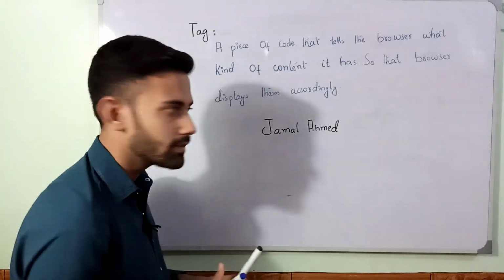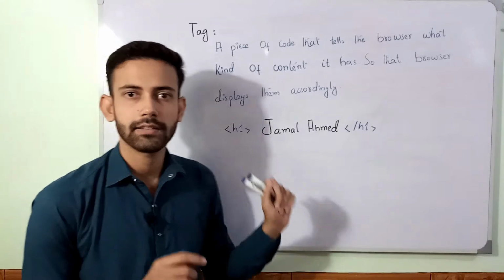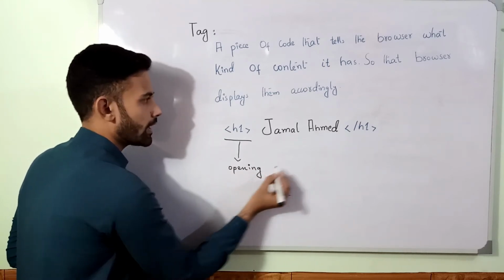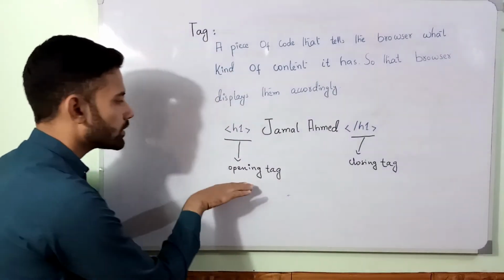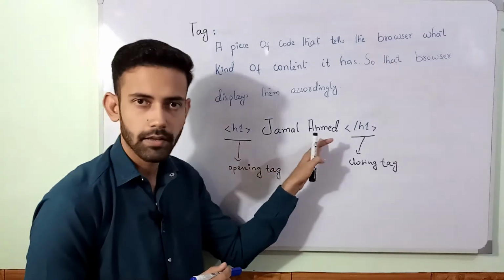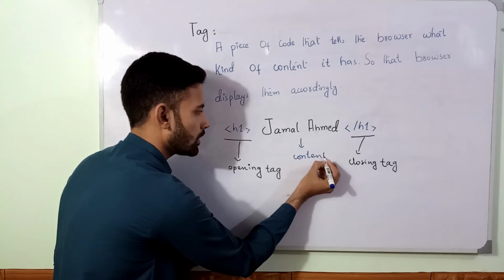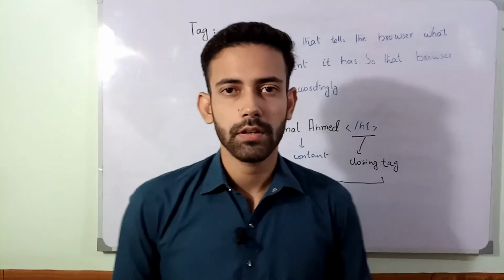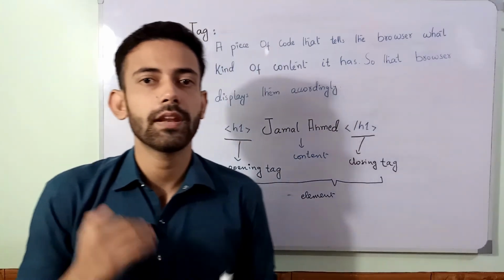HTML5 tags | Tags in HTML5 | section 1/ video 2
In this video we will learn about tags in html5. To be precise we will learn the following things:
1) what is tag in html5 ?
2) How to write tags in html5 ?
3) what is the difference between tag and element ?